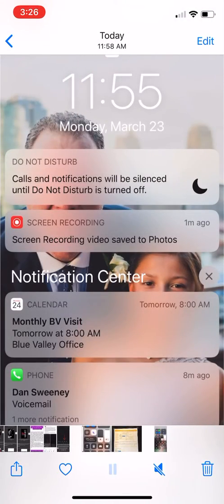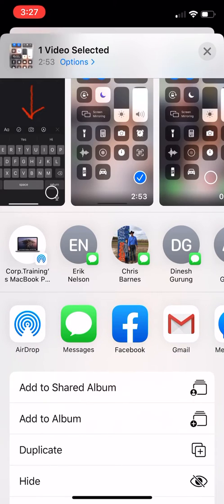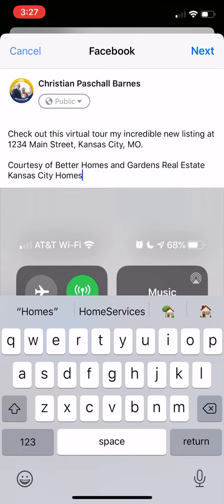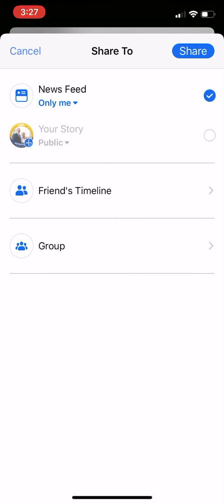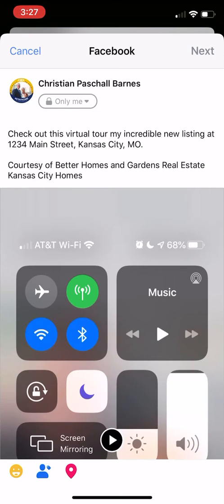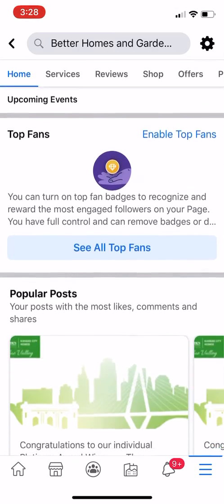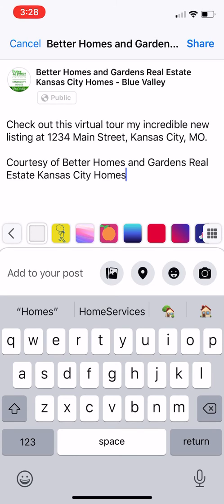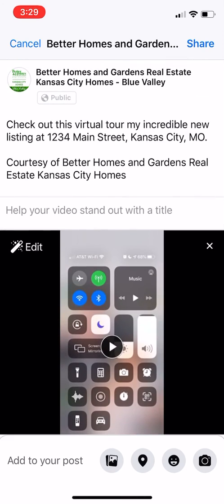BHGenius | Uploading Videos to Facebook | Kansas City Homes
This tutorial explores the different ways you can post your videos on Facebook.